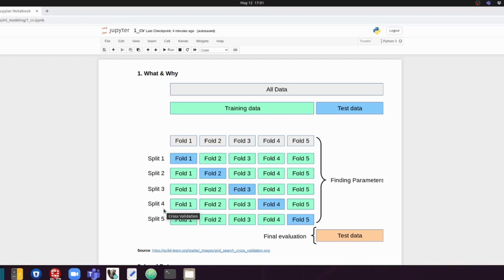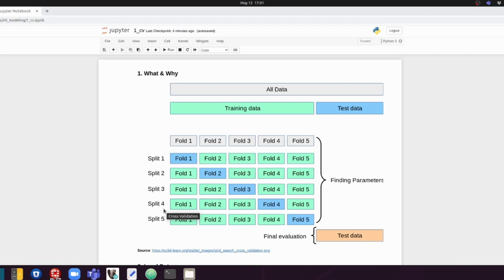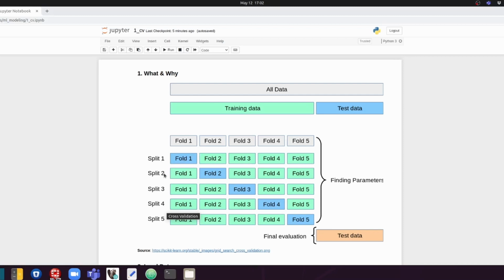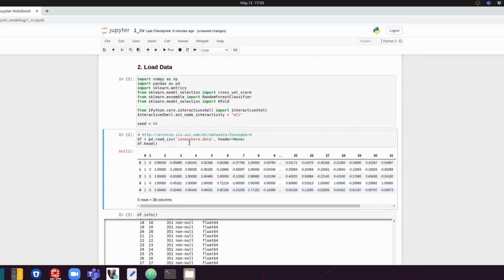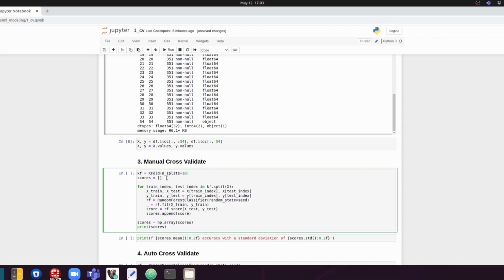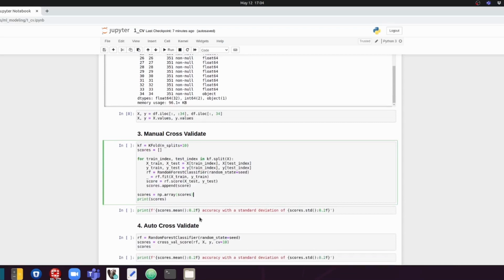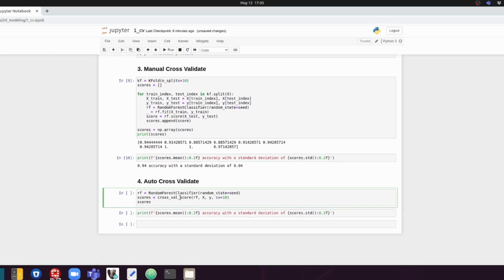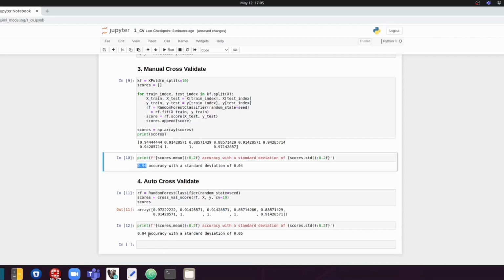What is Cross Validation and How to Do It With Sklearn (Scikit-learn)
What is cross-validation and how do we do it? We cover both in this video. We also talk about the reasons for cross-validating, how it works, and how to do it using sklearn (scikit-learn).